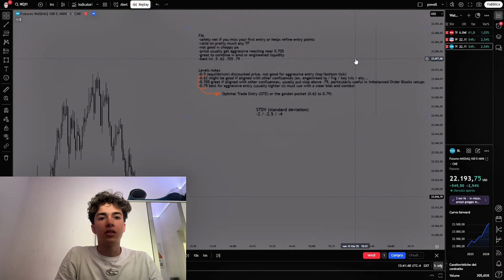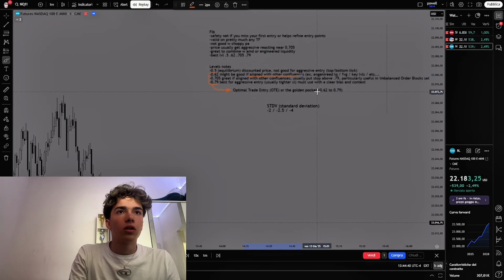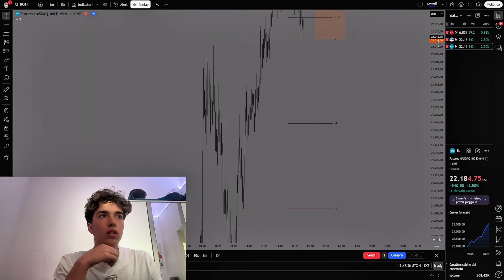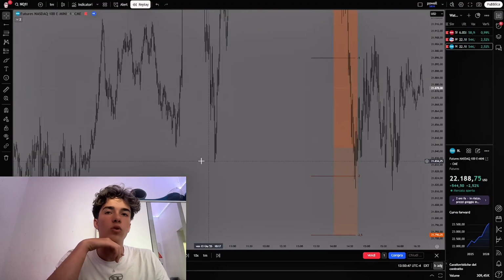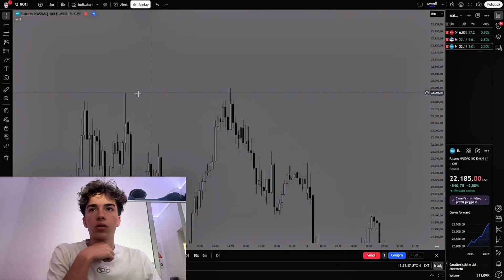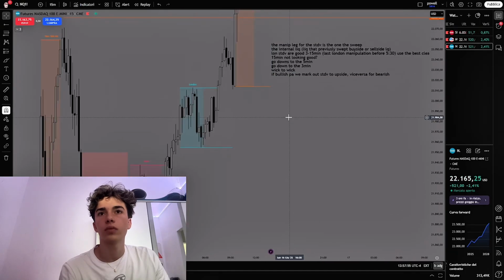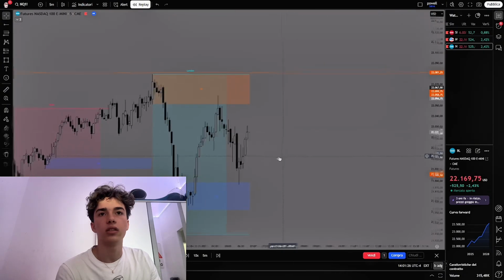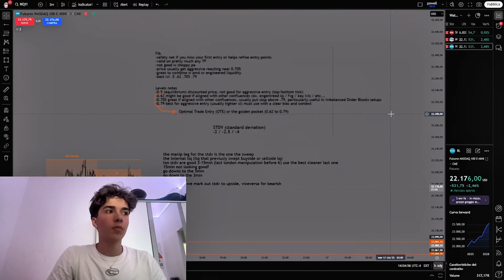How to Top Tick day 6: Fib (ote, stdv, London stdv) (Pt. 1)